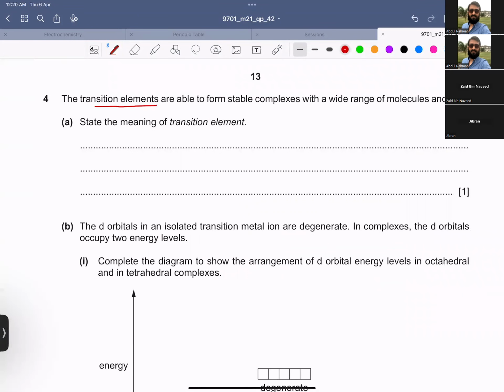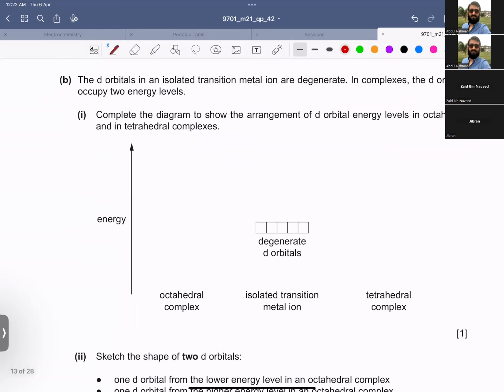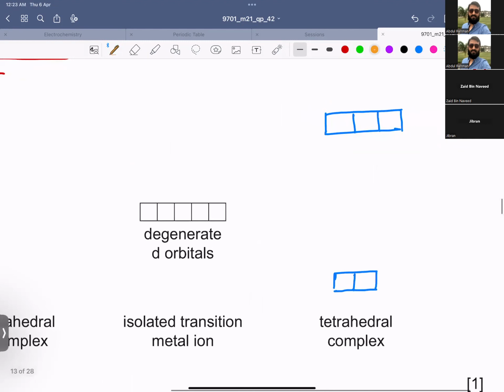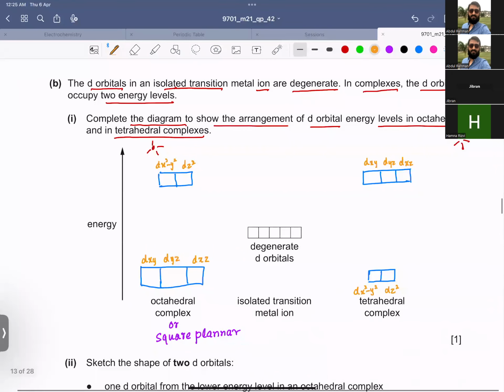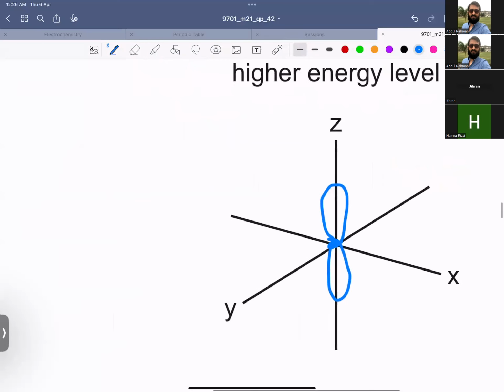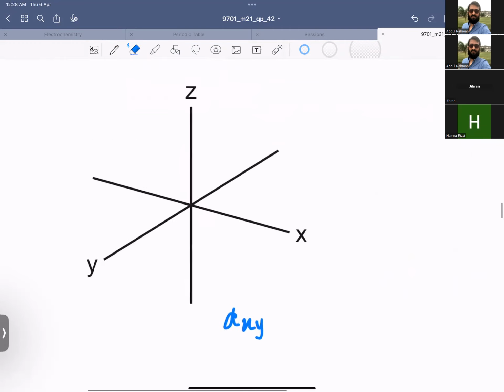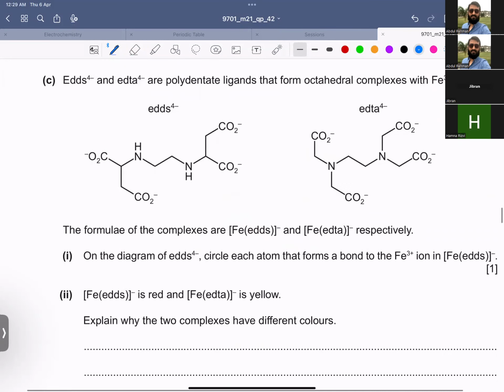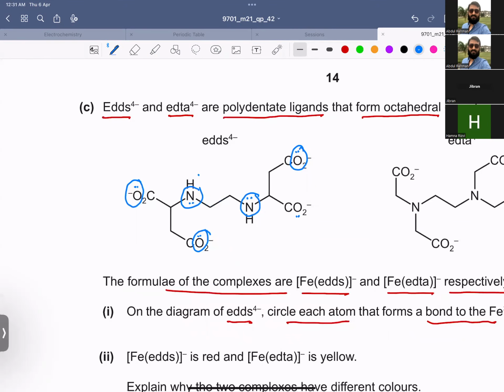9701 m 21 qp 42 part 3 9701 CHEMISTRY AS level P4 february march 2021 part 3